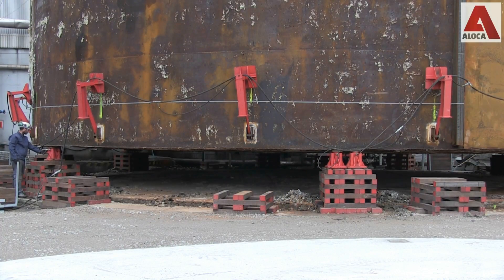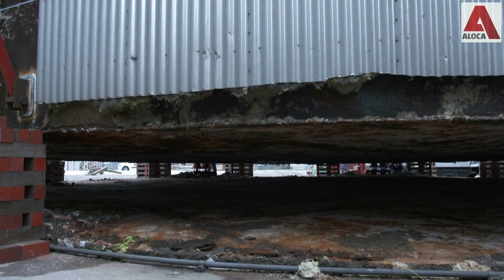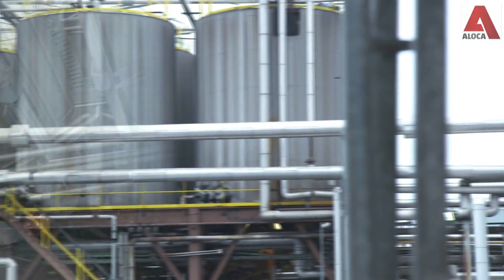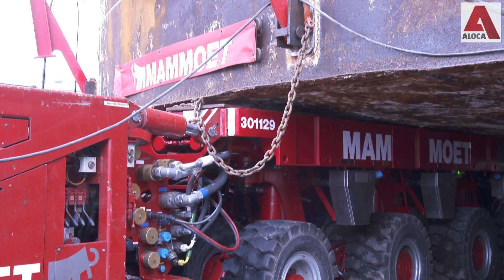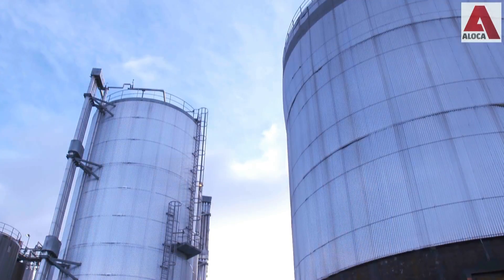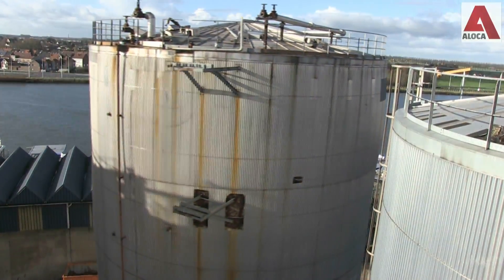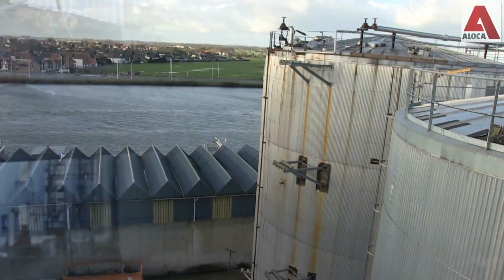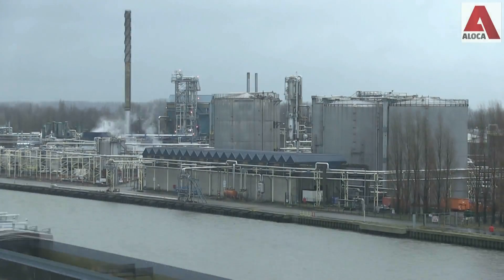Jacking storage tanks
One of our main specialties is jacking storage tanks.

When tanks and/or their foundations need repair, our jacking technology may be the solution you are looking for.